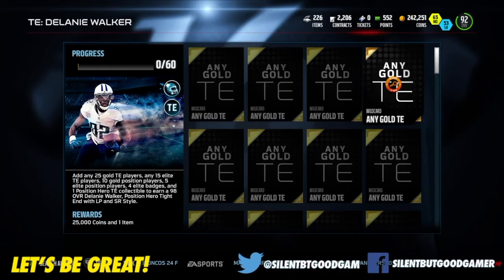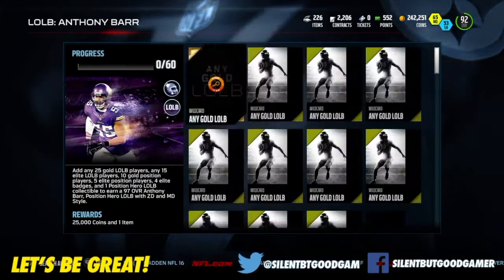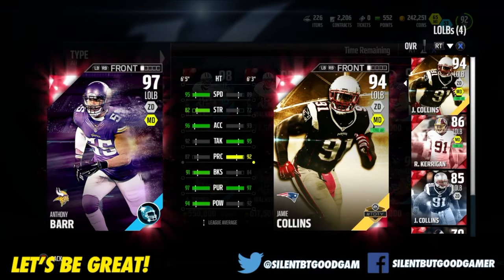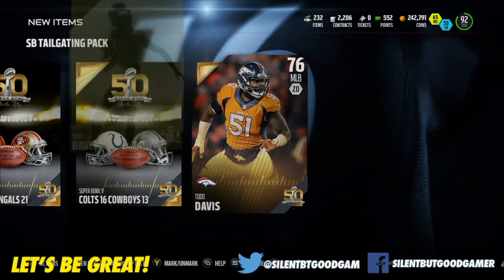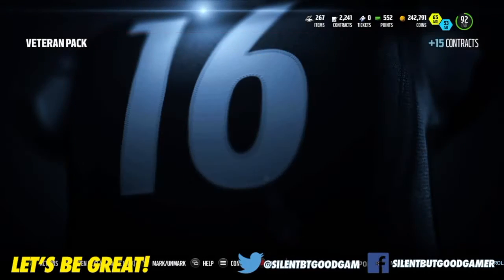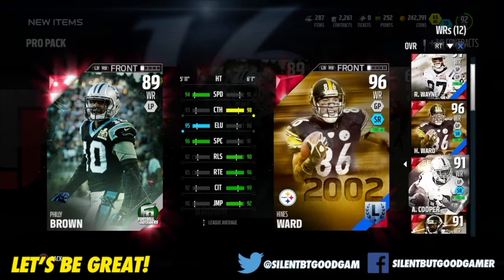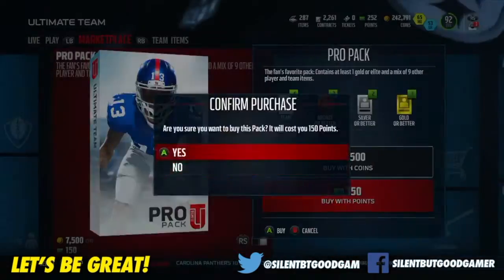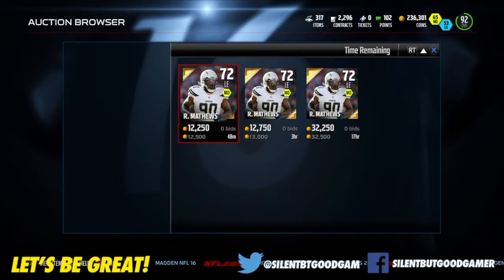Madden 16 Pack Opening - Positional Hero & Football Outsider - “MUT 16 Pack Opening”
In this episode we review the Madden 16 Ultimate team Position Hero Anthony Barr and tear into a Veteran pack, Badge pack, Pro Packs, Tight End Hero packs, and Objective Packs.

LET’S BE Great!